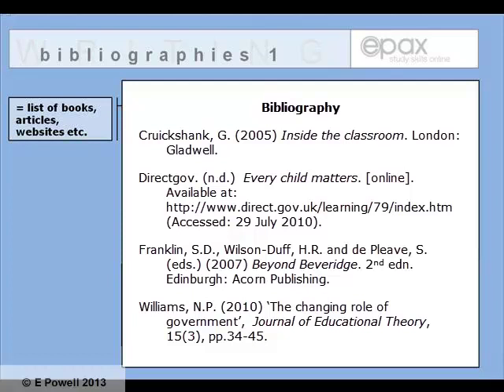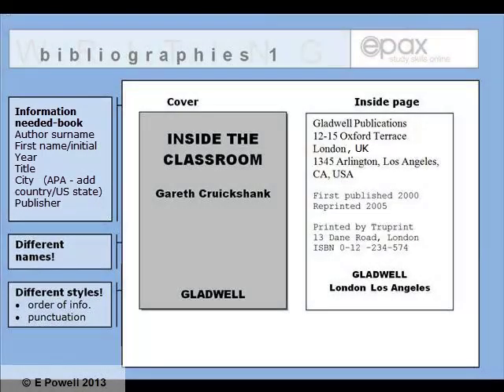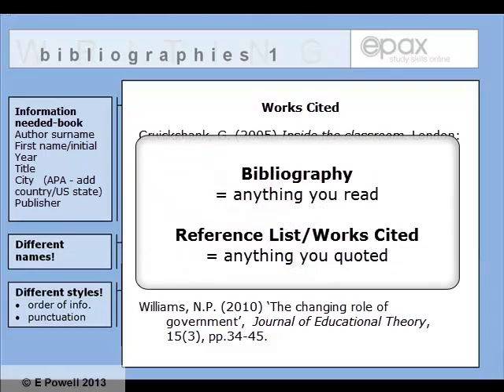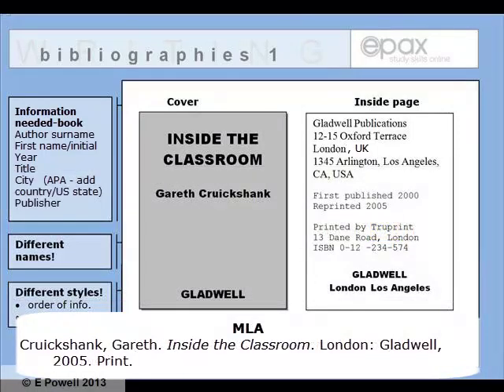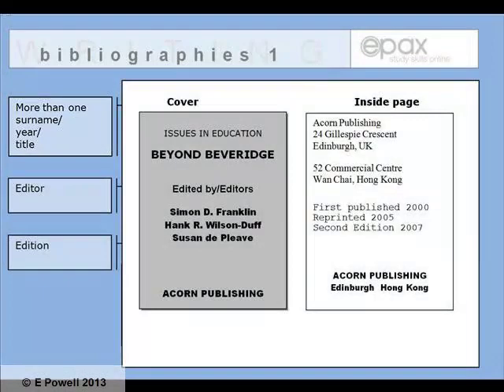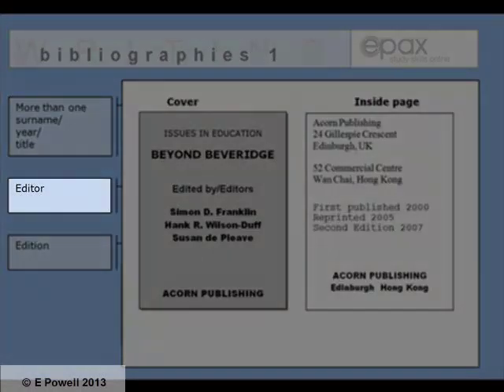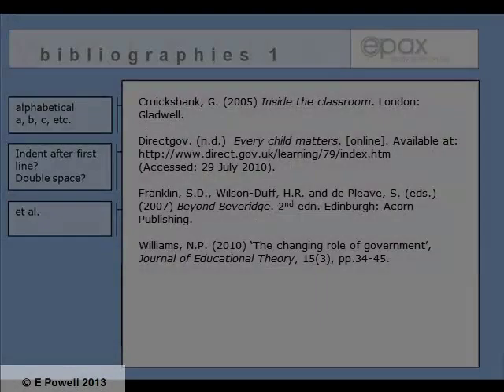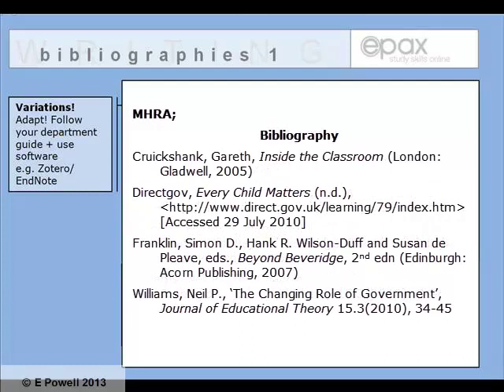bibliography may appear at the end of a book, report, online presentation, or research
A bibliography is a list of works (such as books and articles) written on a particular subject or by a particular author. Adjective: bibliographic. Also known as a list of works cited, a bibliography may appear at the end of a book, report, online presentation, or research paper.